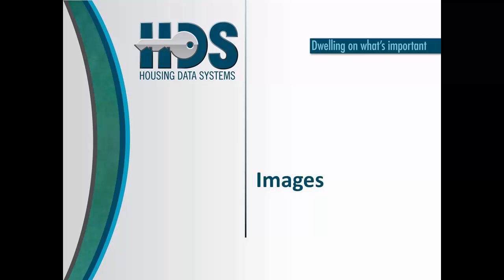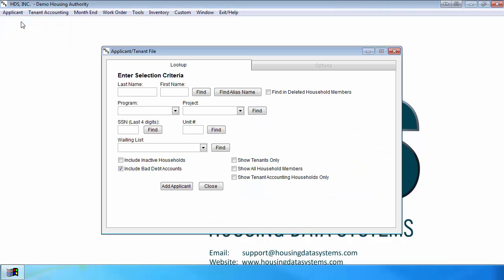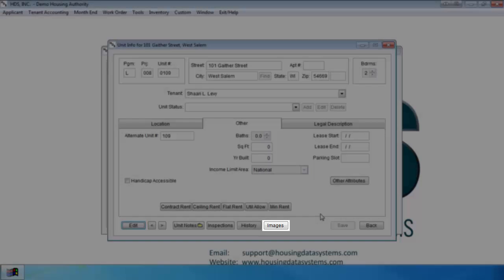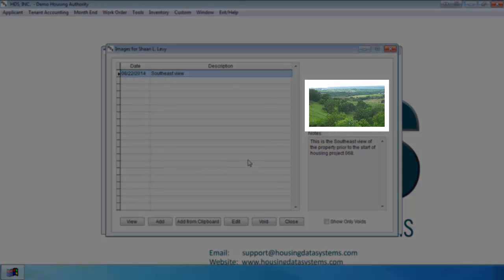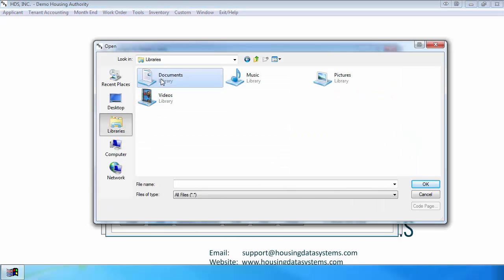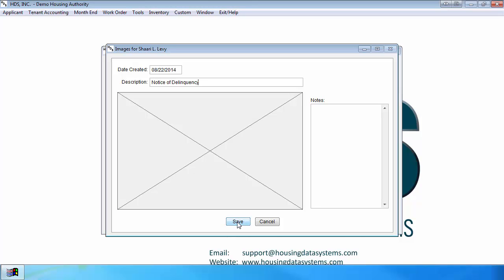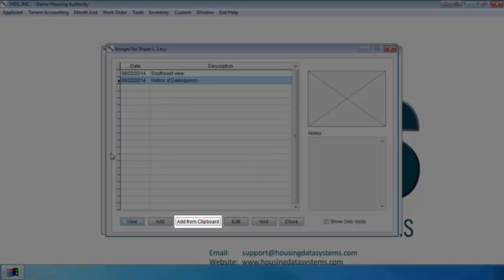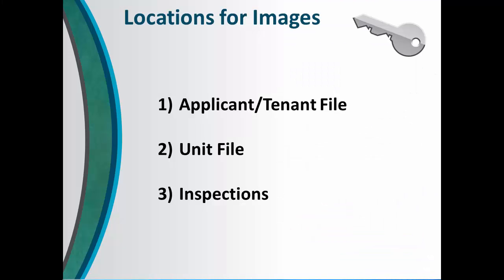Images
Use of the Images screen to store links to files of any type for ease of retrieval in the future.